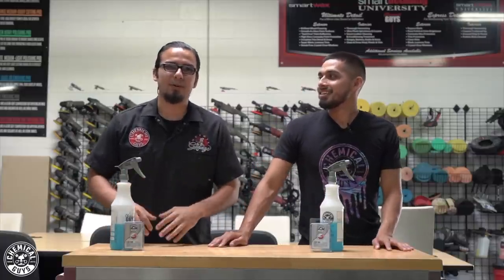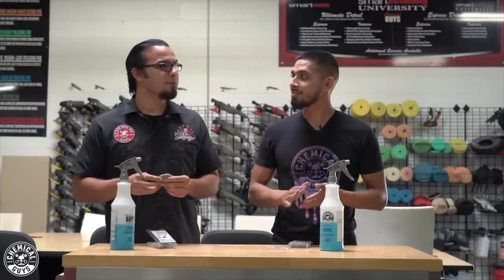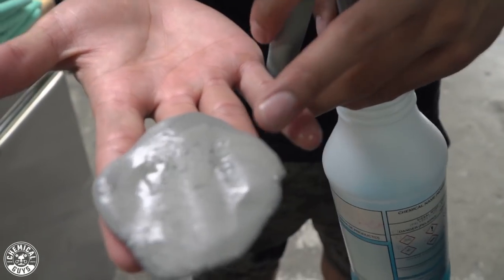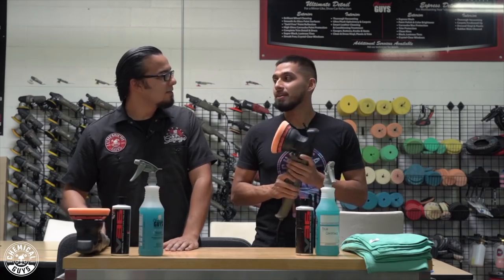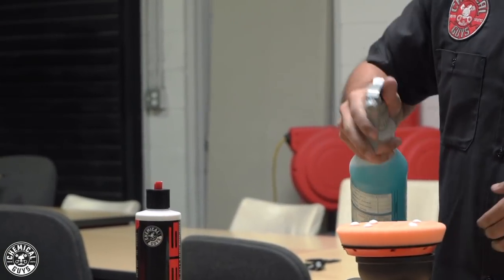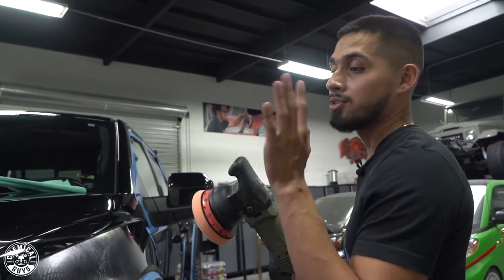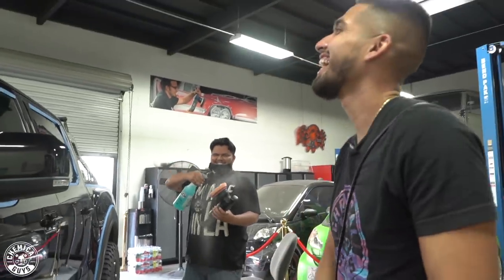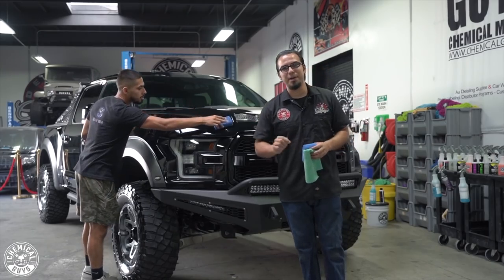How To Polish Large Vehicles! - Chemical Guys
Scratches, swirls, oxidation, and stains can ruin the appearance of even the most beautiful vehicles. Clear coat imperfections are most noticeable on dark colored paintwork but with proper care you can restore a wet mirror reflection. The TORQ 15DA features an extra-long 15mm throw to make quick work of correcting scratches, swirls, and other imperfections. This advanced detailing machine comes equipped with an all-new four digit digital display that accurately and instantly displays your polishing speed for ultimate control and consistency. The next step in precision polishing, it’s the first time a TORQ machine has utilized a four-digit OPM display. The powerful 900w motor is housed in an ergonomic and comfortable to hold durable plastic body that makes this machine a pleasure to work with for all. HydroSlick is a true ceramic coating formulated to deliver a crystal-like superior shine and incredible reflective finish, while still offering the similarity and customer familiarity of a wax! By filling in microscopic surface imperfections, HydroSlick creates a super smooth surface that reflects light back at you with unparalleled shine like only a true ceramic can. It’s so easy, you can apply as often as you want! Use HydroSlick alone as a standalone ceramic coating on untreated paint for year-round durable protection, or add it to HydroCharge or your favorite Chemical Guys ceramic coating to make the shine pop even more!